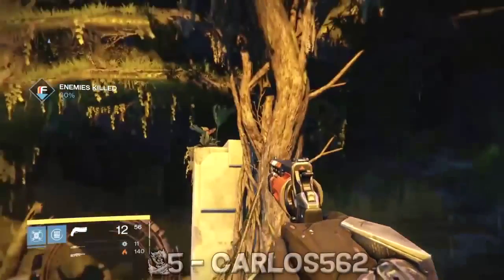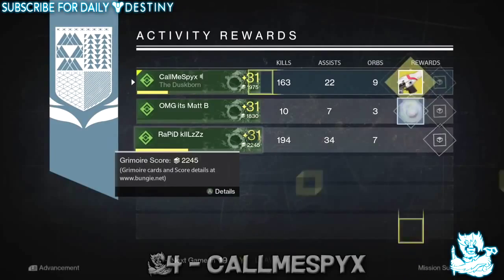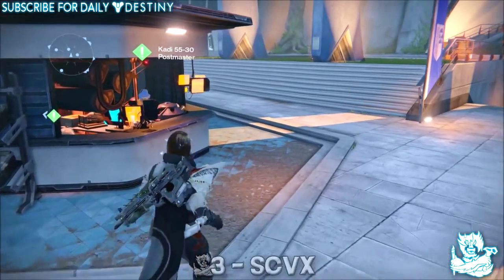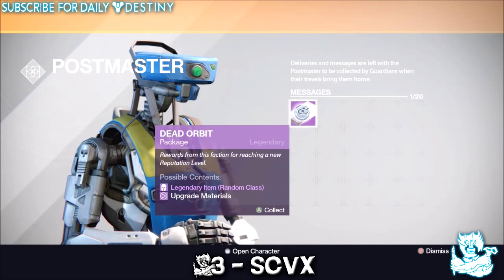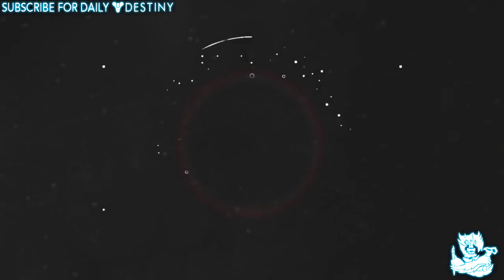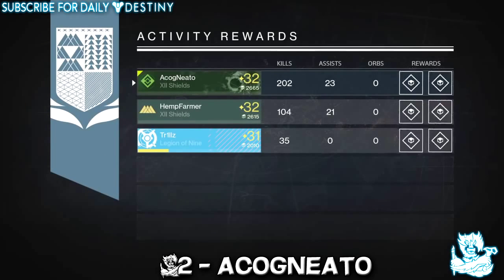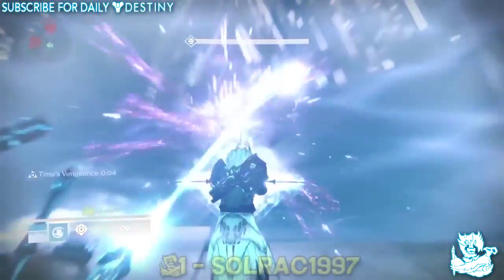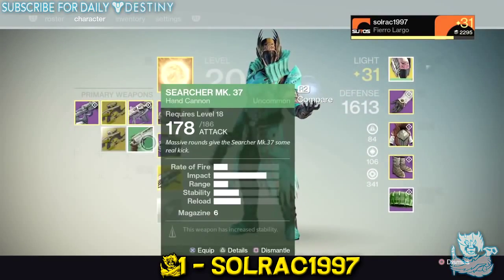41 Destiny Top 5 Luckiest Loot Drops Rewards Of The Week Episode 25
Enjoy peeps!
If You Enjoyed The Video, Consider Leaving A LIKE :) Thanks.